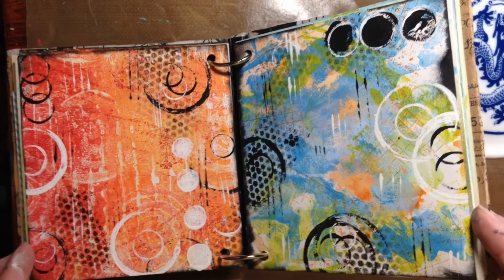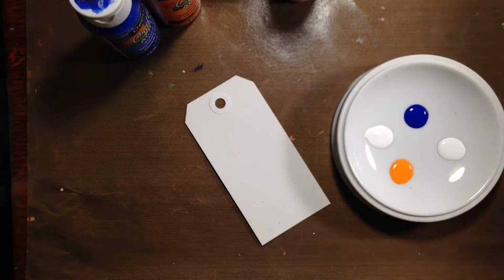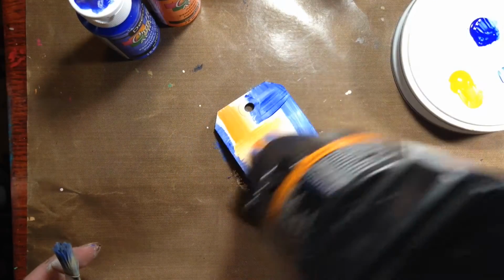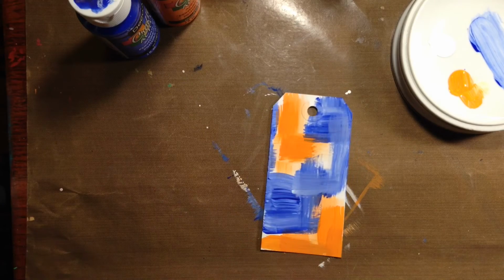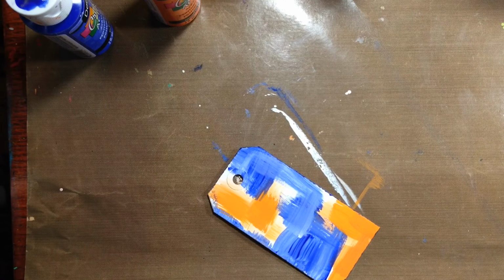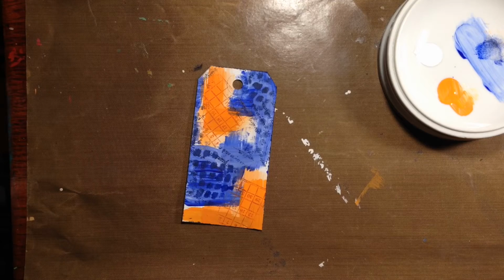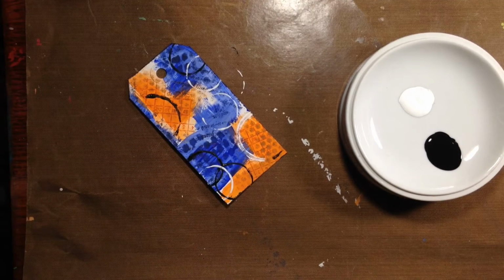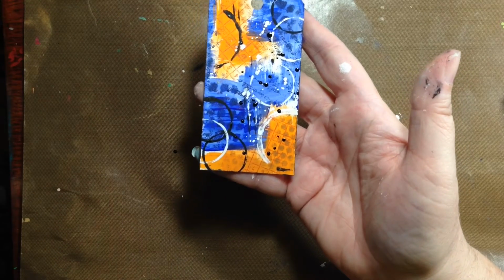Painted Background Tutorial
This is how I did my backgrounds that were inspired by watching Kate Crane on Hochanda last month. Kate's are light and airy and mine are more deep and dark but same style.